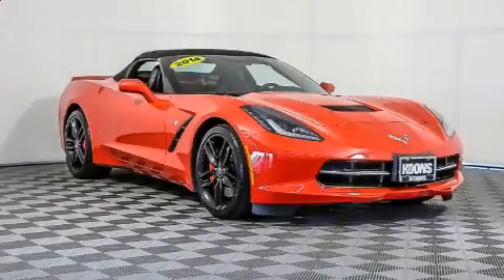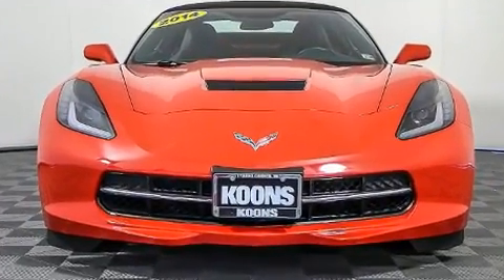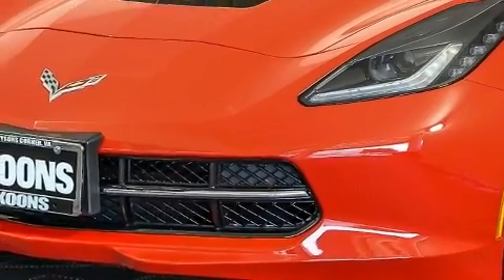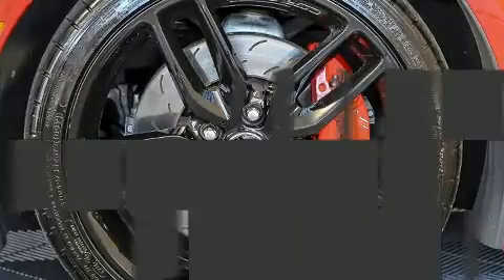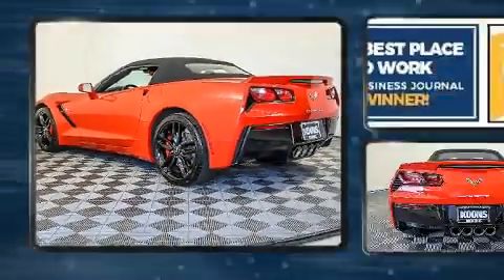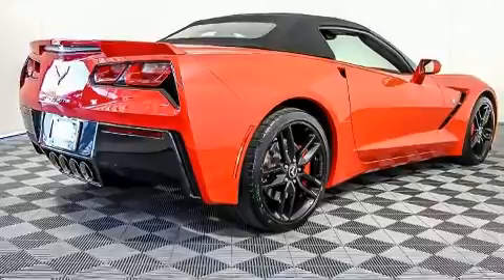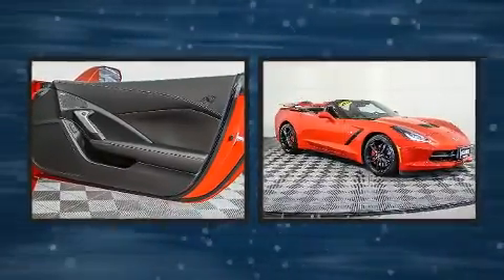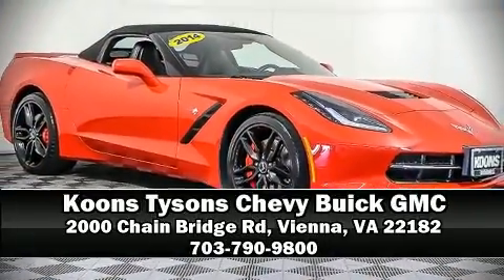2014 Chevrolet Corvette Stingray 2LT in Vienna, VA 22182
You can expect a lot from the 2014 Chevrolet Corvette Stingray. This 2 door, 2 passenger convertible still has fewer than 5,000 miles! Chevrolet made sure to keep road-handling and sportiness at the top of it's priority list. It features a standard transmission, rear-wheel drive, and a powerful 8 cylinder engine. Chevrolet prioritized practicality, efficiency, and style by including: variably intermittent wipers, a power seat, an outside temperature display, front bucket seats, a power convertible roof, power windows, and much more. With high intensity discharge headlights illuminating your path, you'll always appreciate maximum visibility. Chevrolet ensures the safety and security of its passengers with equipment such as: dual front impact airbags, front side impact airbags, traction control, ignition disabling, onStar, and 4 wheel disc brakes with ABS. For added security, dynamic Stability Control supplements the drivetrain. It also arrives with a Carfax history report, providing you peace of mind with detailed information. Our knowledgeable sales staff is available to answer any questions that you might have. They'll work with you to find the right vehicle at a price you can afford. Stop in and take a test drive!